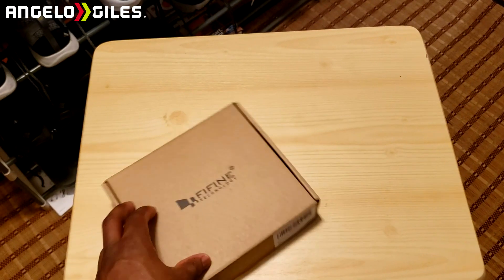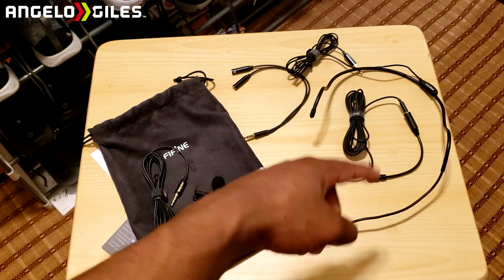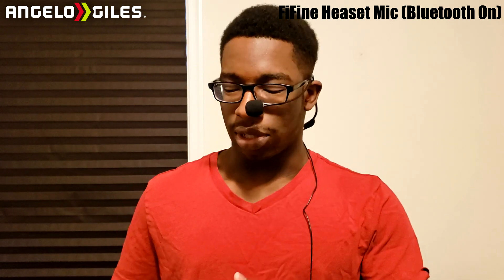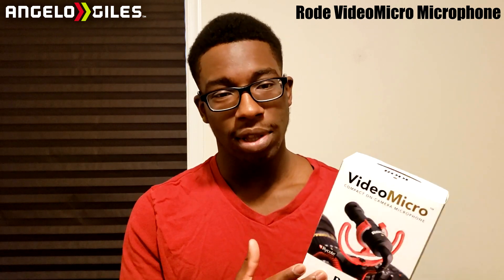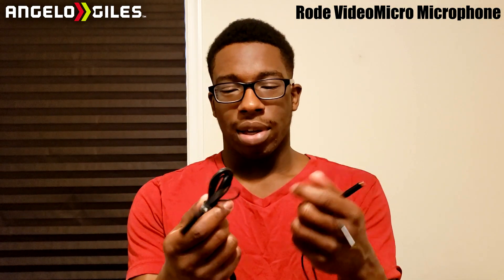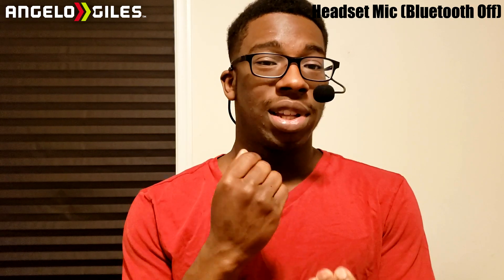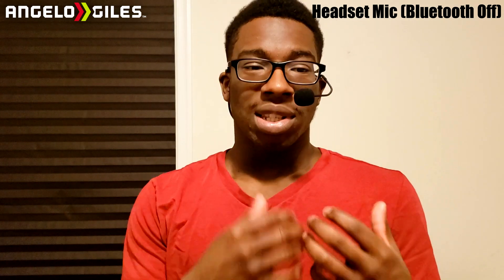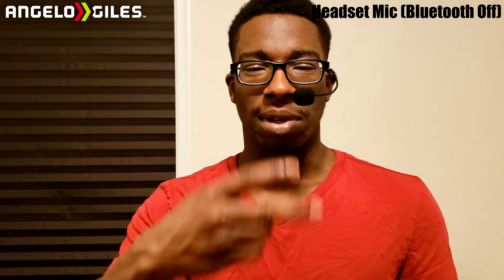FiFine C1 Headset & Lavalier Lapel Microphone Test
Today I'm taking a look at FiFine's C1 headset microphone and lavalier lapel microphone. As some of you know, I did a previous video on the lavalier lapel microphone, but I could't do the headset one, as it was broken when it arrived. So FiFine Technology sent another unit out for me, and this time I'm doing a full review and test on everything, so I hope you enjoy the video.

*Use The Link Below To Purchase*

*Link To My Rode VideoMicro Microphone*

Song:
Get Paid (Instrumental Version) - Nbhd Nick